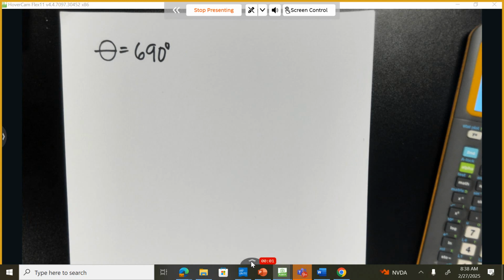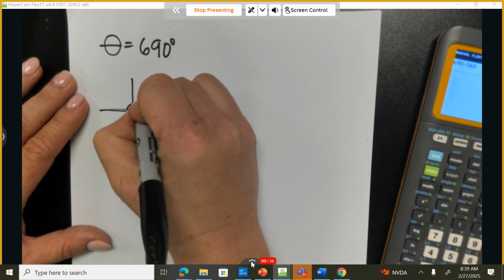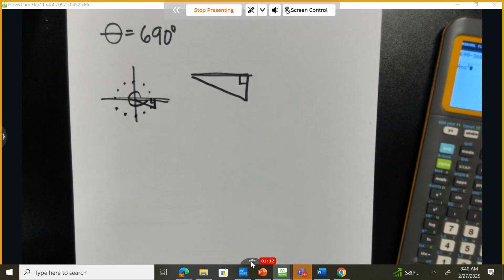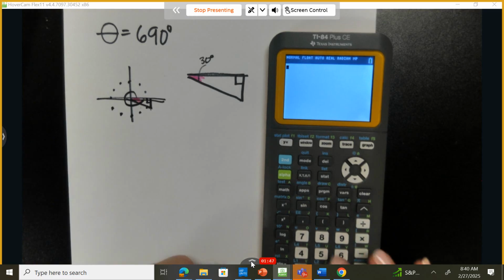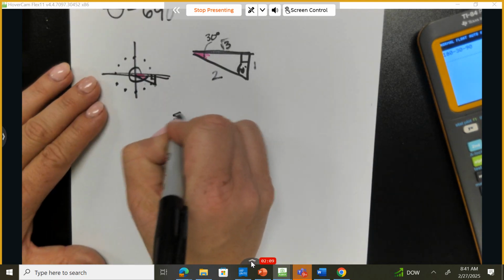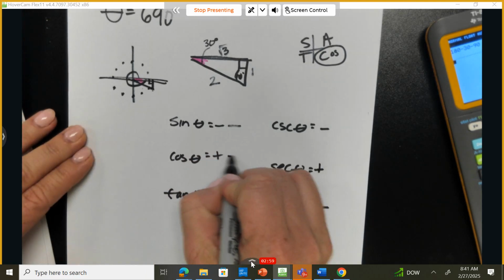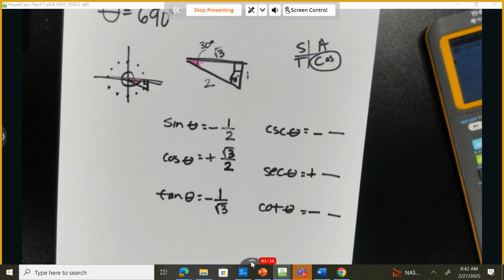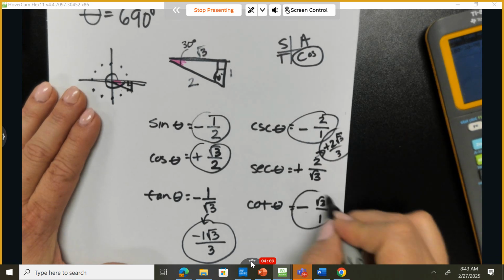Unit Nine - Evaluating Trig Functions Recap of Learning III